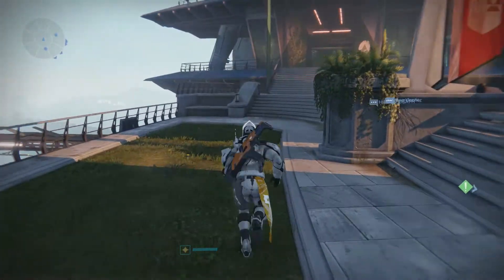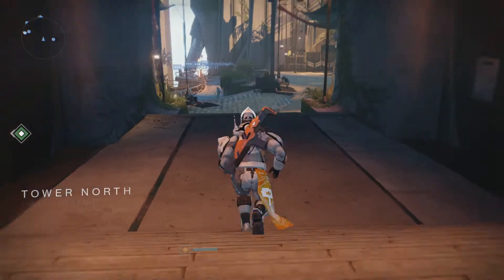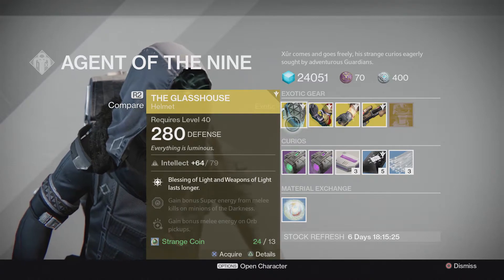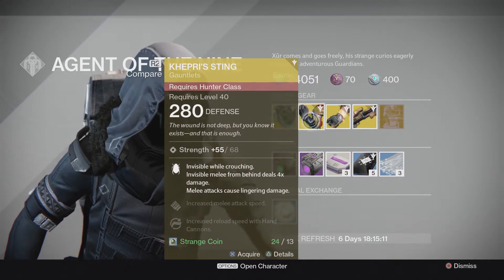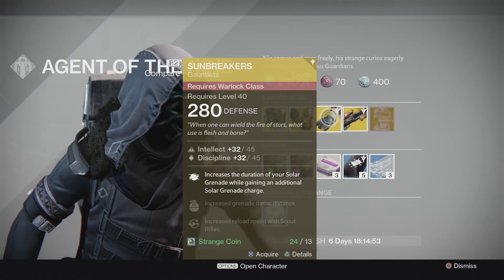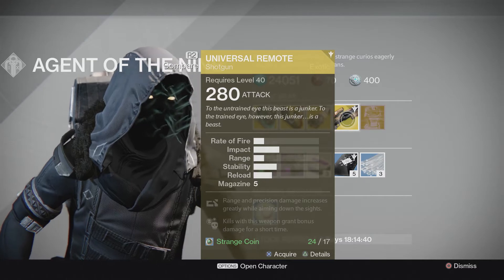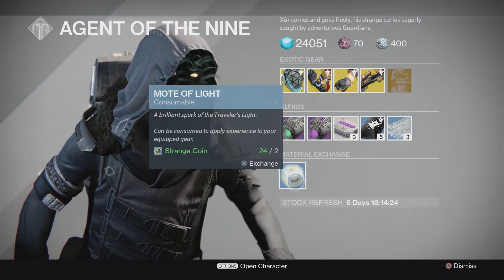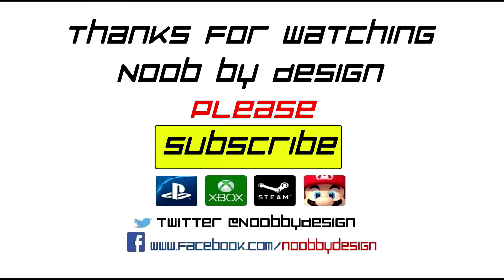Destiny - Xur May 20th to 22nd - Location and Stock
Check out what Xur has in stock for the week of May 20th to 22nd, 2016.

This gameplay is from the PS4 and was captured with the Elgato HD60 capture card and the audio recorded using a Blue Yeti Microphone.